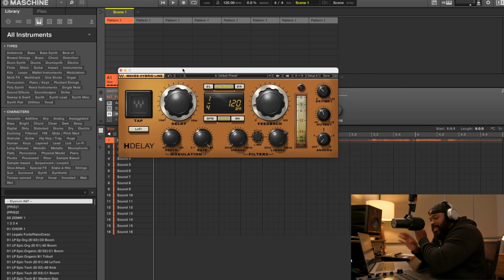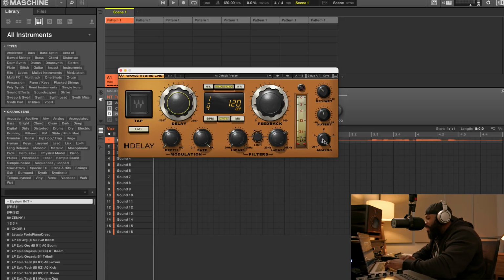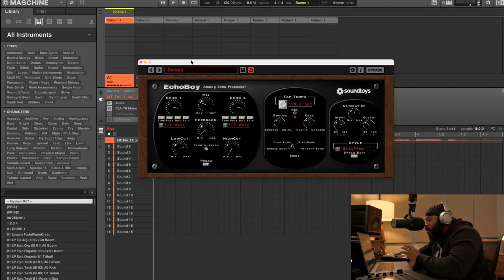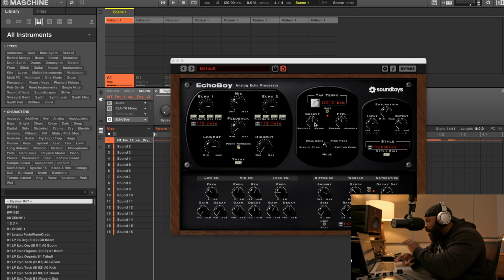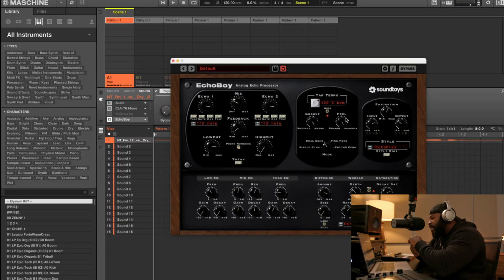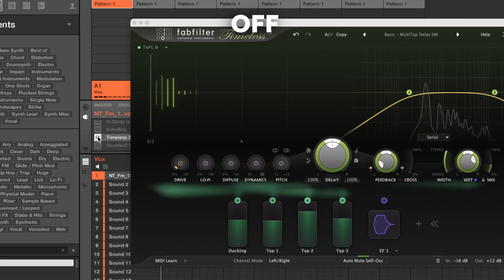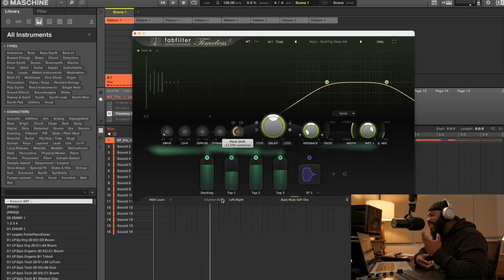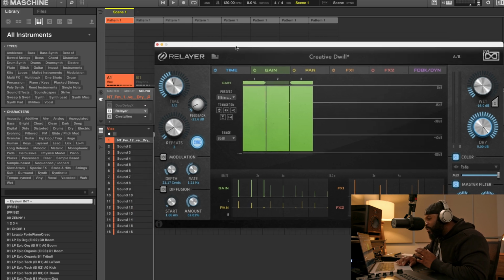5 Best Delay VSTs for Your Vocals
Finding the right way to give your vocal tracks that extra razzle-dazzle can be tricky. You want to give them some space, but you don’t want to lose the power behind them. Delay can be a powerful tool, but knowing which VSTs are worth the squeeze and how to use them effectively makes all the difference. Fortunately, Sweetwater’s studio scholar, DWill, has you covered. Check it out!

Check out Sweetwater for the best deals during our Mic Month Sale, all May long

0:00 – Intro
1:32 – Waves H-Delay
5:14 – Soundtoys EchoBoy
10:19 – FabFilter Timeless 3
13:27 – UVI Relayer
16:36 – UVI Dual Delay X
20:01 – Outro